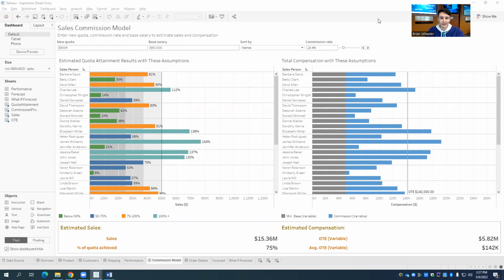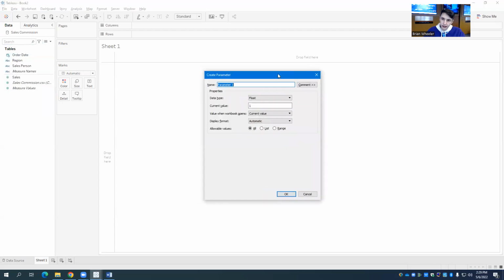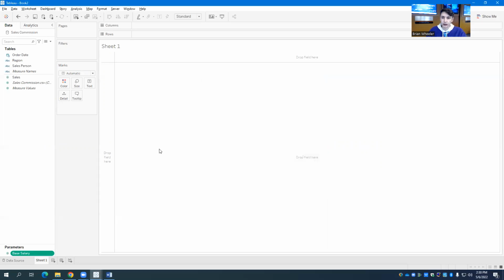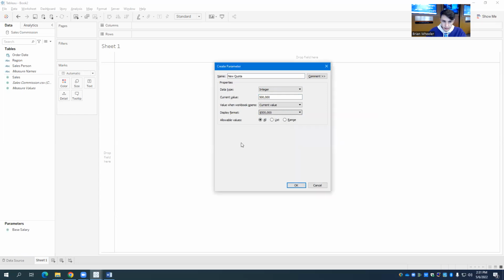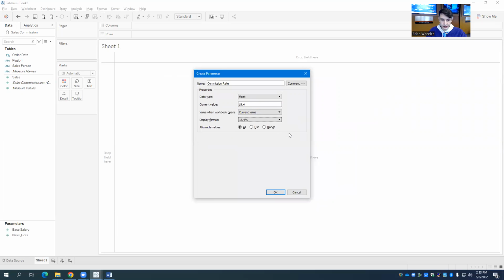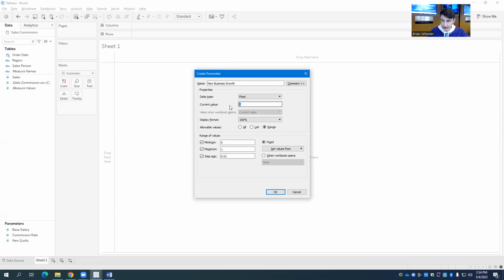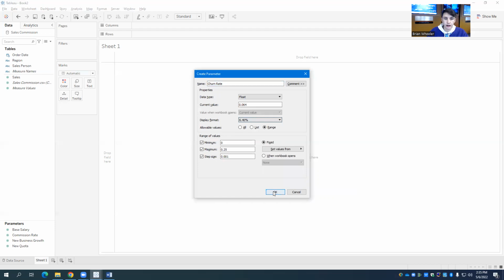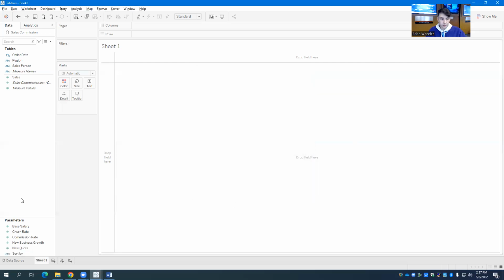Commission Model 1 - Tableau